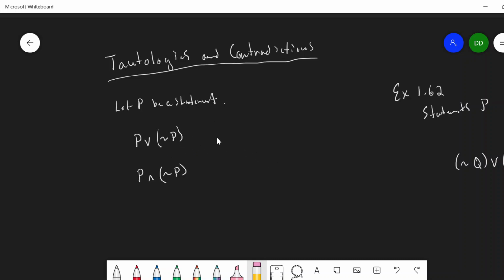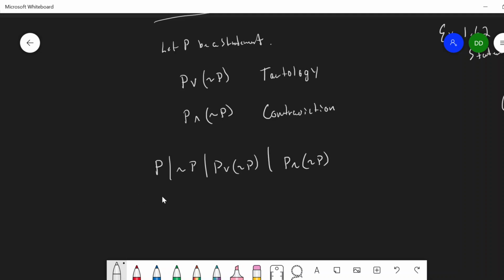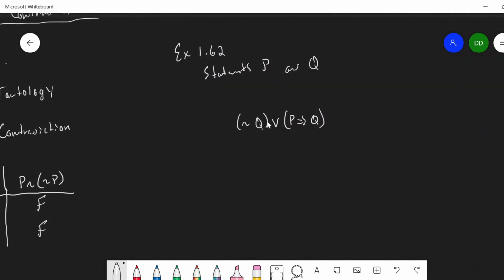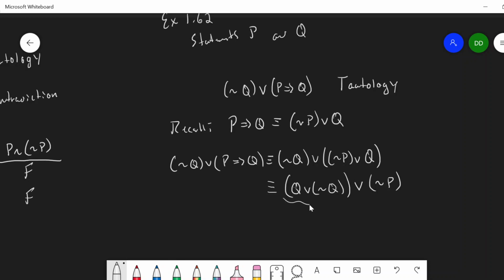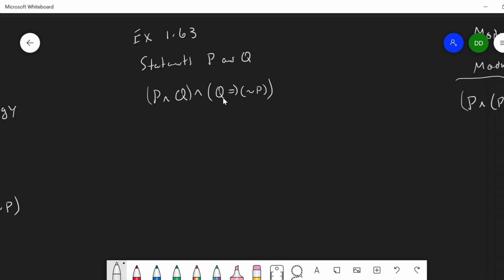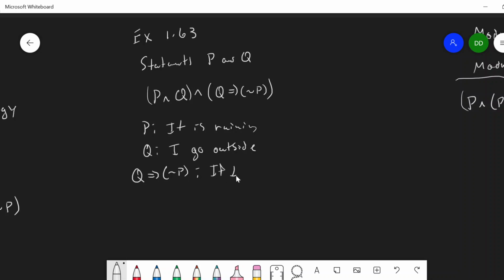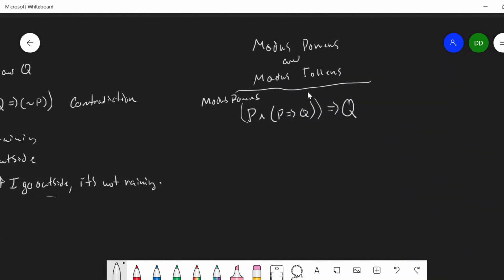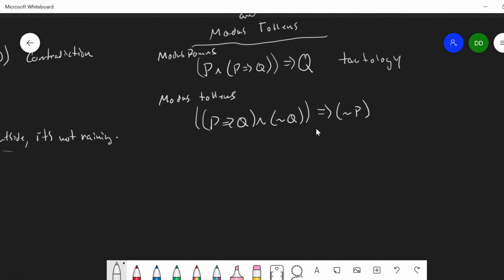Section 1.5: Examples